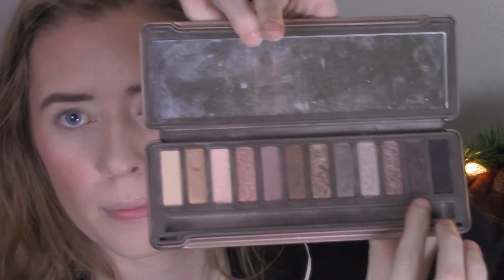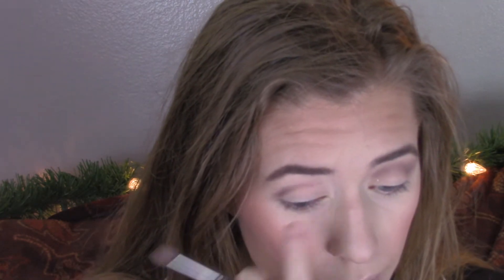New Office Job | Get Ready With Me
I got a new job in a corporate environment, and I wanted to share my everyday makeup routine with you! Enjoy!

xoxo
Allie.